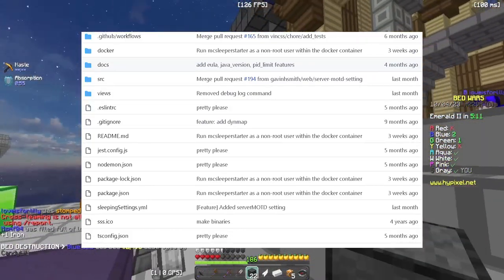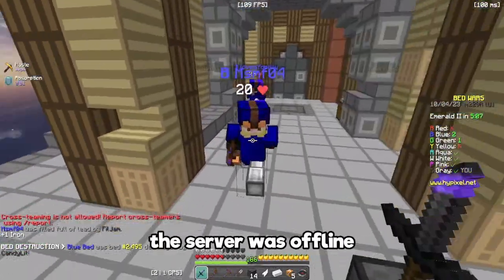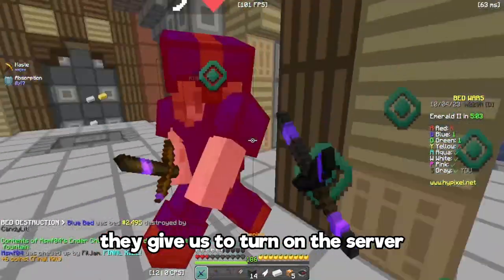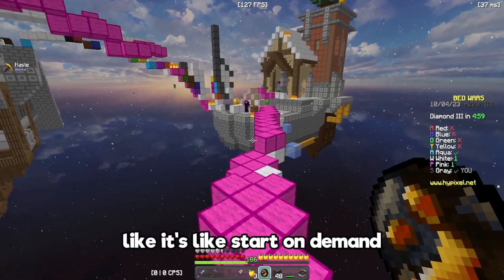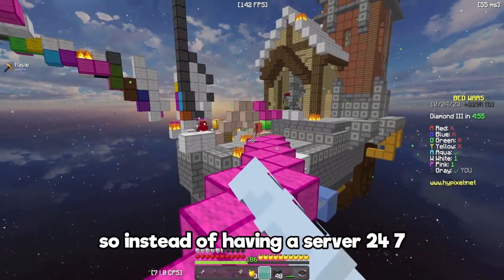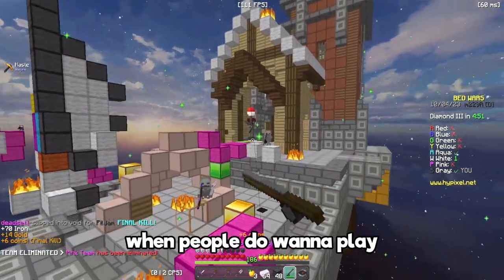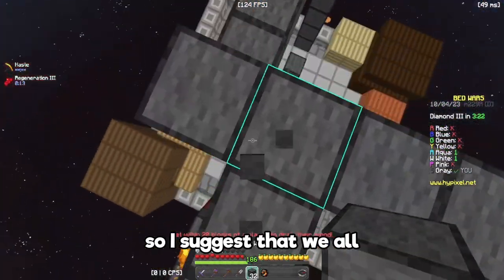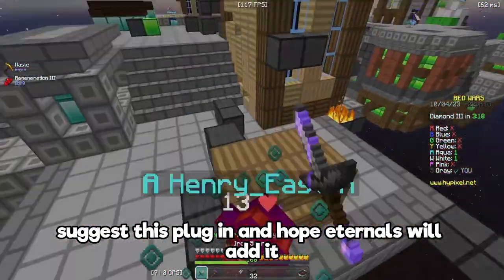Make Your Aternos Server 24/7 Using THIS Plugin For FREE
Hello guys! In this video, I will be sharing my opinion on Aternos 24/7 and what plugin they should add to their library to increase the player count and make 24/7 possible for everyone!

 🗂️ ~ Pack: Ask for it
👀 ~ FOV: 75-82
❇️ ~ SENS: 50%
🔄 ~ DPI: 1500
 🖱️ ~ Model O-
⌨️ ~ Razer Cynosa Chroma v2
🖥️ ~ HP Something

Comment "724 Crew" if you are reading this 👀

0:11 - Start
0:12 - Middle lol
1:00 - End